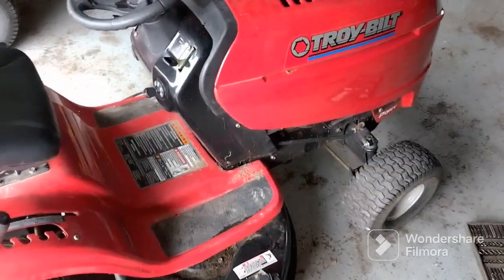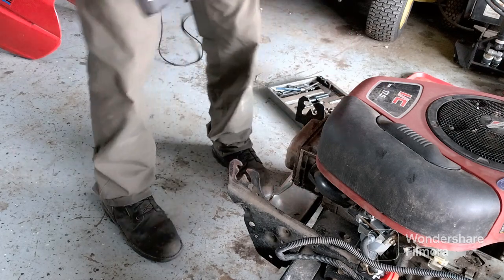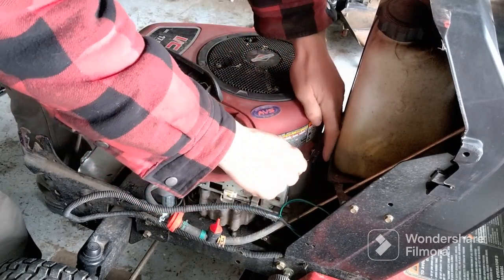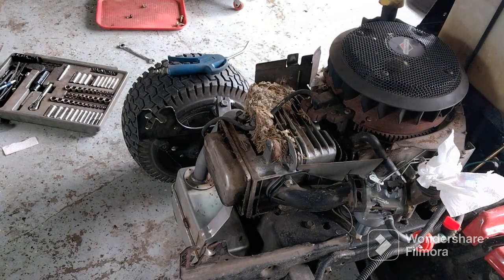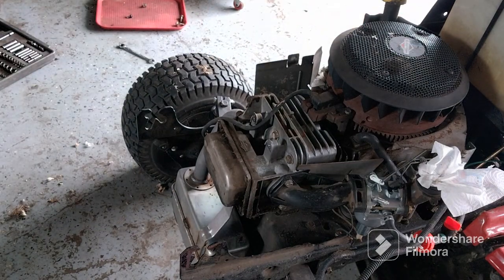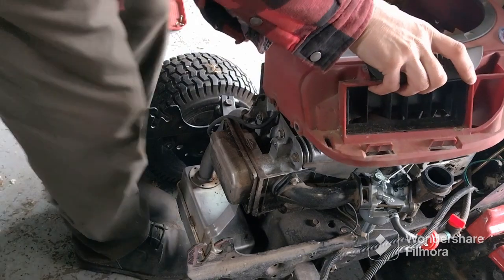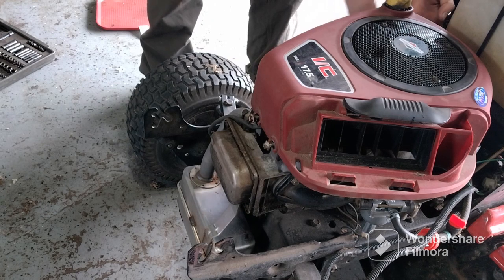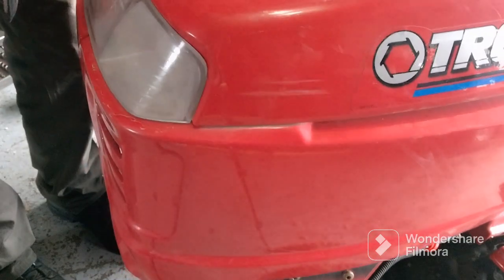how to clean a mouse nest out underneath the shroud on a Troy-Bilt riding lawn mower